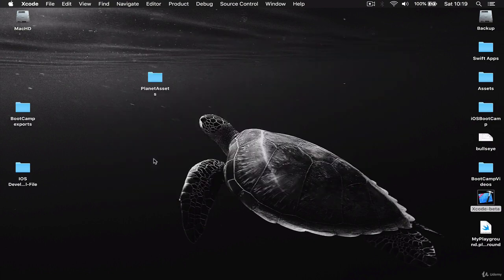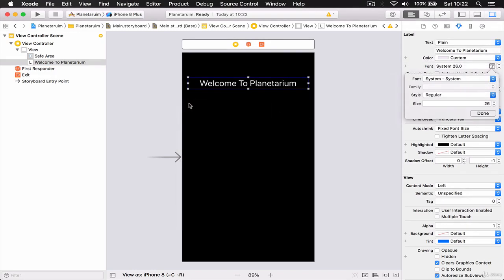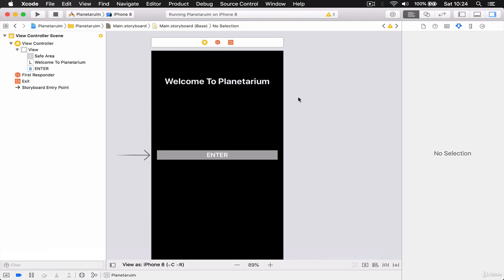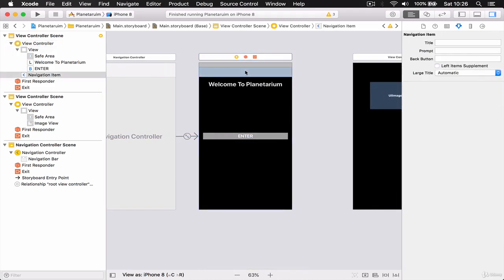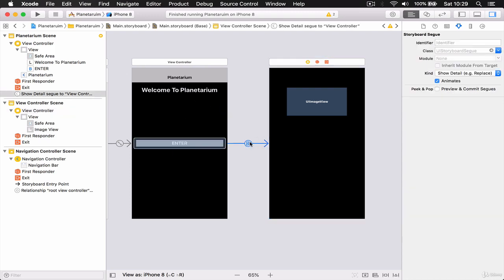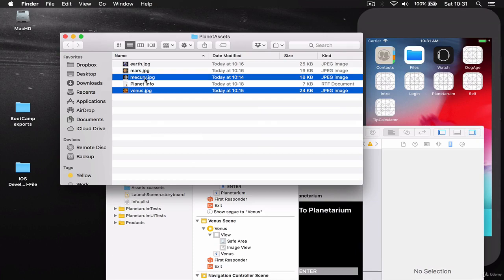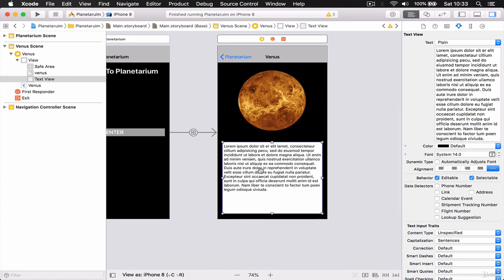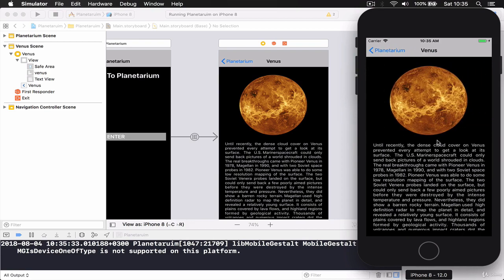36 Planetarium Without Coding in Swift Xcode Part 1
in this video we will learn Planetarium Without Coding in Swift Xcode Part 1